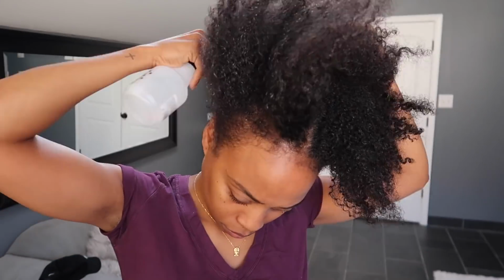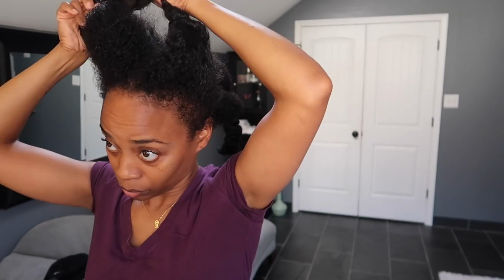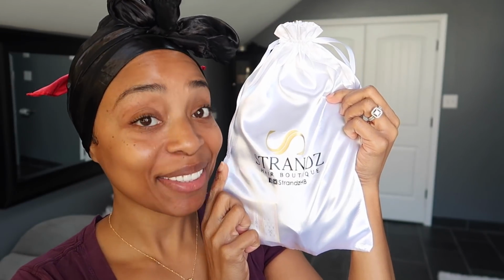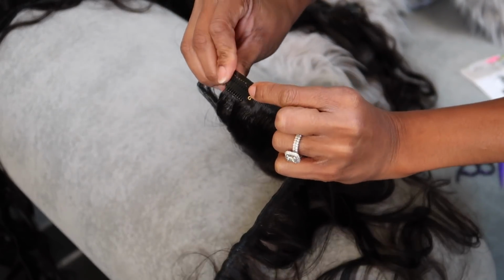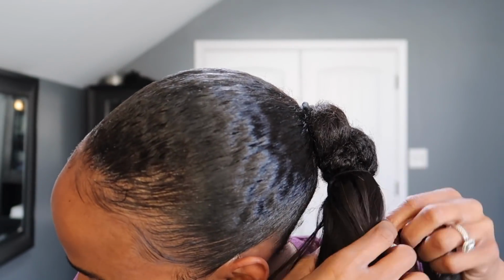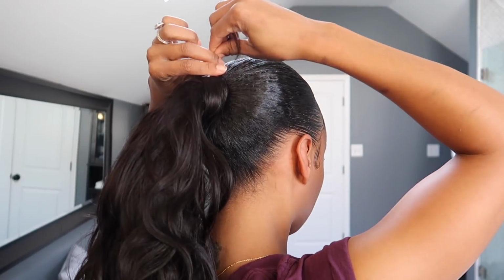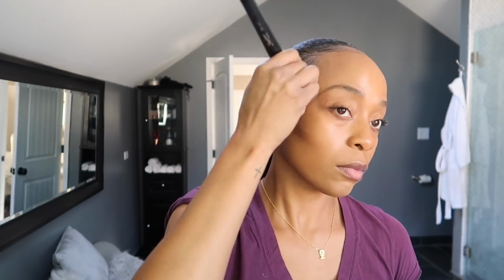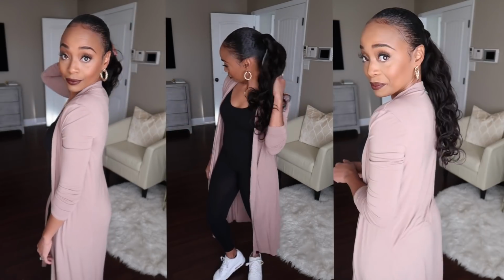EASY DIY ponytail on Type-4 Natural Hair! (NO heat, NO glue, NO sew)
Today we're doing a SUPER SLEEK mid-pony OURSELVES in just minutes using 20" virgin Indian hair extensions from Strandz Hair Boutique. To enter the giveaway for a chance to win the 20" body wave I'm wearing in today's video, just follow @StrandzHB on Instagram, like my photo in their feed and comment "enter me" along with tagging 3 friends. The winner will be contacted directly 72 hours after this post date. Your prize will be shipped in time for Christmas!

Thanks for hangin'! If you're new, I'm Vaughn aka MsVaughnTV and I'm a cop's wife and outgoing first time mom to a 4-year-old little girl with autism. This is a relatable beauty, lifestyle and home channel with new videos twice a week!

Love,
Vaughn